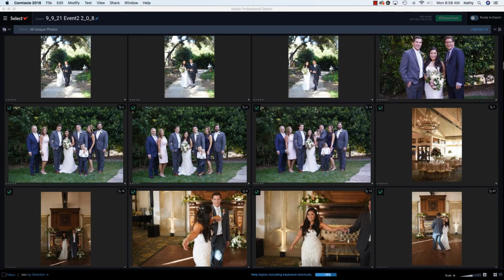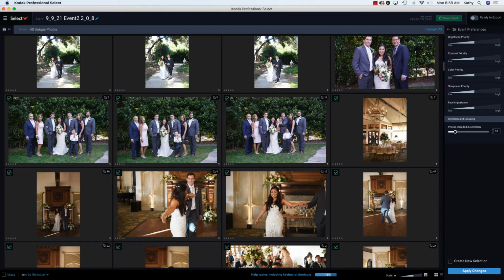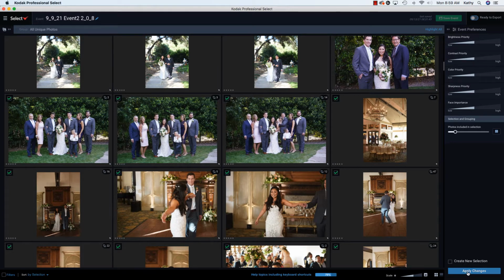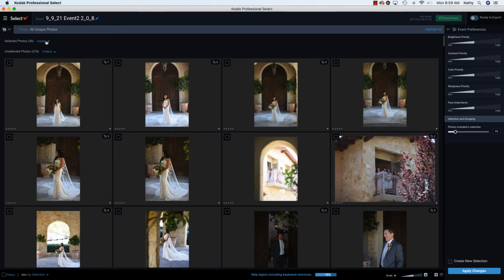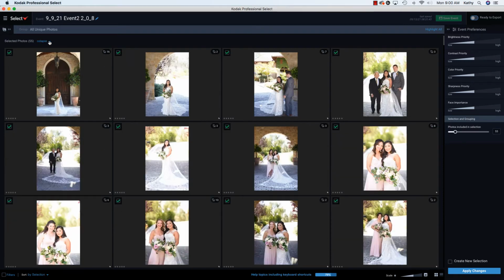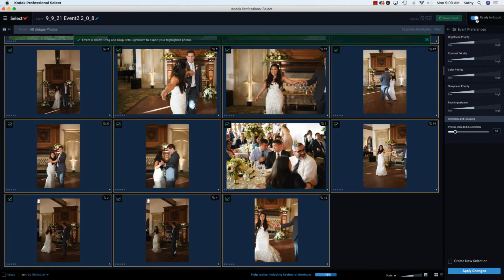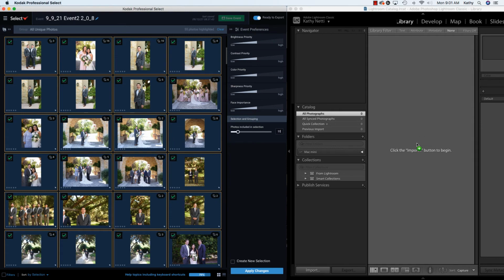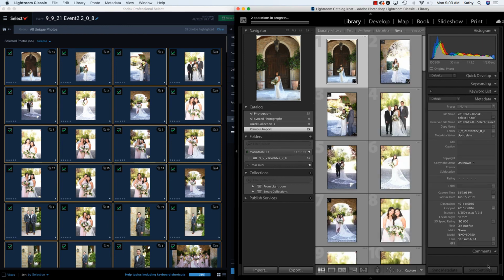Exporting Images Lightroom Integration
A quick tutorial of exporting selected photos to Lightroom.